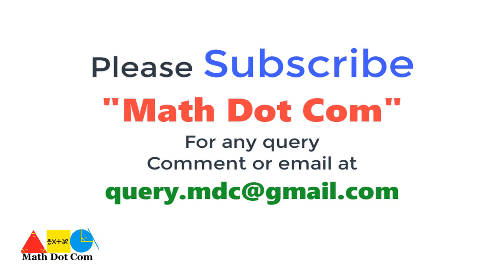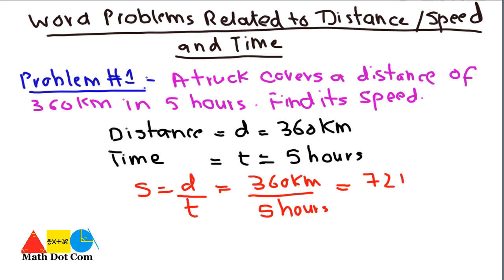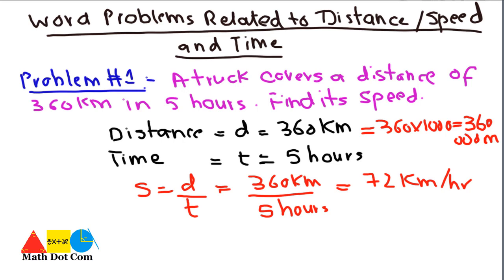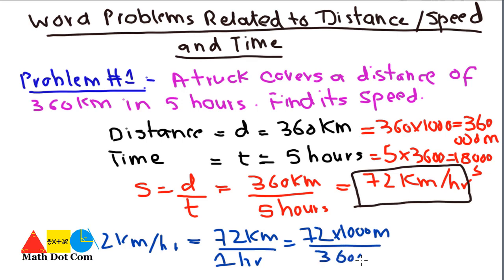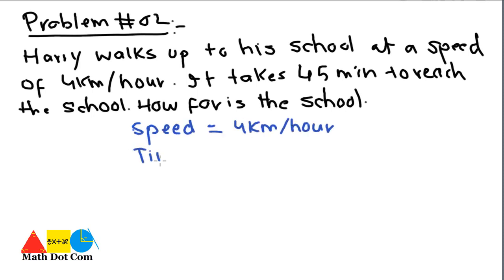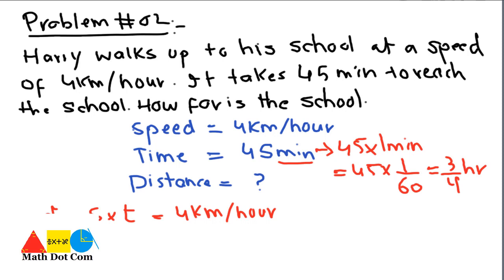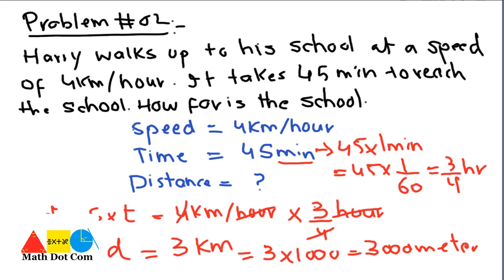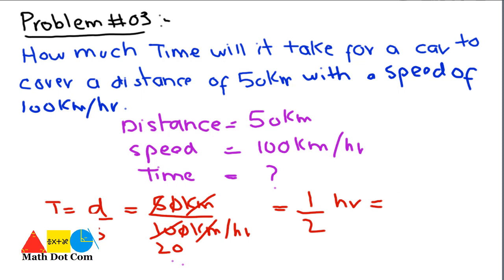How to Solve the Distance Speed and Time Word Problems | Grade 7 | Math Dot Com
For any query related to how to solve the certain word problems of distance speed and time please comment or email at .I will surely entertain your problems and provides you with easy solution.